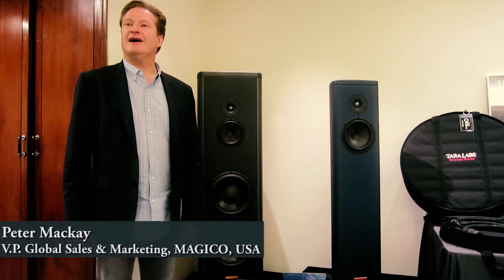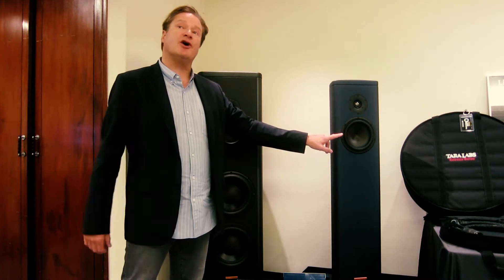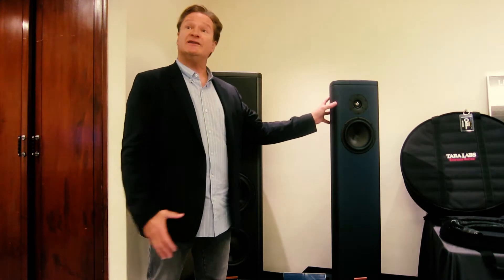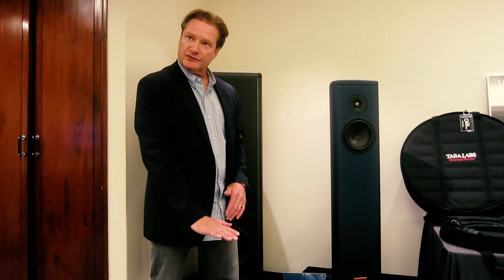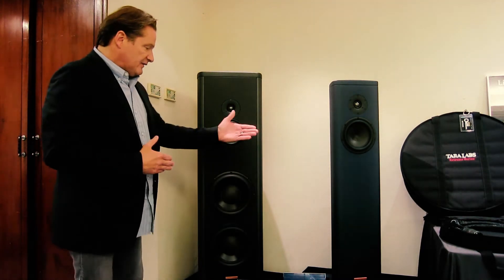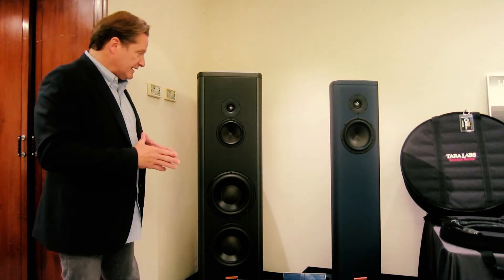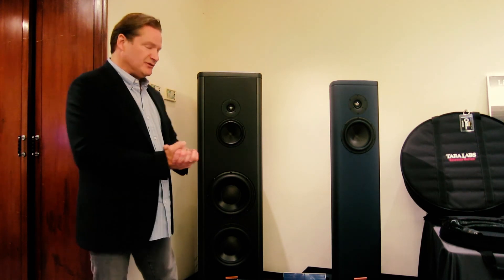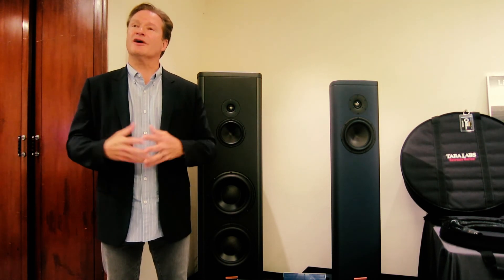MAGICO S1 and S5 MKII introduced by Peter Mackay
完整翻譯↓

嗨,我是Peter Mackay, MAGICO全球銷售副總裁,非常高興參與台北HI-END SHOW及支持我們的台灣代理商JEFFU AUDIO，在這次的展覽，我們使用的喇叭是旗艦款Q7 MKll，另外還有一個重要的消息跟大家分享，就是我們最新的兩個型號 S1 MKll及S5 MKll。他們就在我正後方，兩個新型號於今年初在拉斯維加斯CES發表。
S1 MKll是4點支撐腳座的兩聲道喇叭，在技術方面，S1 MKll匹配了最新的驅動器。最上面的是一英吋鑽石鈹振膜高音單體，再來是七英吋中低音單體，單體的材料非常獨特，是由石墨烯與碳纖維製成。
MAGICO是現今世上唯一使用石墨烯在單體上的公司。在高音單體方面我們使用鑽石鈹振膜來最大化硬度。最新的驅動器能夠保持高音在傳達時的平衡並且不會造成任何音染。

同樣的七英吋中低音，我們使用了同樣困難的技術，使用碳纖維來達到極致的輕量化讓聲波運動更為容易，這個最新的中低音單體幾乎可以完美的與高音單體來同步運作。如此您才能夠聽見如此清晰、凝聚的音樂表現。
所有MAGICO 喇叭都使用鋁合金製作。 而S1 MKll 獨特的地方是把鋁製成管狀，而美國只有一家公司有此能力來打造如此大小而又精準的鋁管。在箱體內部，中低音運作在整個箱體內，在箱體內部有兩個垂直的支撐能夠使得空氣流動被有效隔離，讓單體完全不受外在的震動影響。

頂部面板設計也不同以往，3D的凸狀設計不止外觀大方更能夠大幅減低繞射和垂直駐波。以及最新設計的四點支撐腳座支撐整個箱體，更札實穩固的底座進而提升整體的表現。我們設計所有MAGICO的單體，所以這些單體都非常獨特，因為我們不是向其他人購買，所以我們能夠百分之百的控制單體與箱體間的運作，以及完美的與我們自行設計的分音器來匹配。分音器及單體是由德國的 MOON DOFE製作，我們提供設計和要求，等到製作完成在寄到MAGICO，再來我們才做最後的測試及組裝。

我們嚴加的控制品質跟運送，所以所有的產品都是來自MAGICO。我們最近擴大工廠到3000平方英尺，這讓我們能夠製造更多的產品及優化的品管，更縮短了製造的時間，使得我們能夠更快速的將產品寄給到美國和世界各地的代理商。
再來是全新的S5 MKll三音路喇叭，也是使用了最新的一英吋鑽石鈹振膜高音單體和一個最新六英寸的中音單體，中音單體材質運用了Arkema Muti-Wall碳纖維奈米材質和XG-Science C-750奈米石墨烯，使得整個中音單體減低了20%重量及增強了300%的剛性。

在中音單體後方又使用了另一個子箱體來包覆，此子箱體是由專利的高分子聚合物材質製作，能夠更有效的提升中音的效率以及整體的表現，更能防止及保護來自低音單體所造成的能量影響。
而最新的兩個十英吋低音單體運用最新的驅動系統、極強大的磁鐵以及超剛性的鋁製音盆，且使用石墨烯塗層，使得低音有更大的衝程與能量。
所有的MAGICO單體都是由我們自行設計，這就是為甚麼我們能夠完美的控制及匹配箱體。
S5 MKll 也運用了新的3D凸狀設計來降低繞射及垂直駐波，及垂直性的支撐使箱體更緊密和打散空氣層的流動。

重要的一點是MAGICO製作自己的箱體，來使所有的單體運作在正確的位置上，而我們的單體完全不會受到來自箱體的干擾。進而讓單體能夠有最佳的表現。
MAGICO是一個對聲音要求毫不妥協的公司，由ALON WOLF CEO創立，公司有42個員工且正在增加當中，ALON與整個公司團隊都非常追求卓越的聲音，這就是為什麼我們能夠做出世界上和市面上最好的喇叭。
很榮幸在台灣與各位介紹S1 及 S5 MKII 這兩款最新型號，我們也有其他新型號正在製作中，希望在未來能夠跟台灣的發燒友做介紹，謝謝。